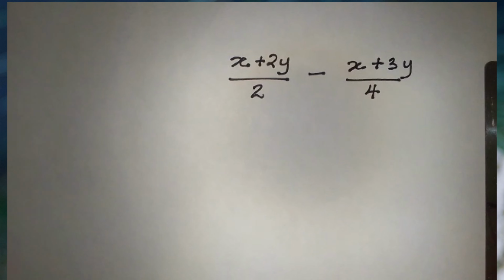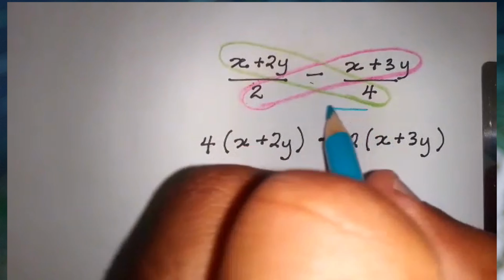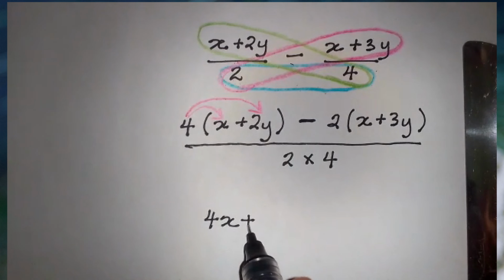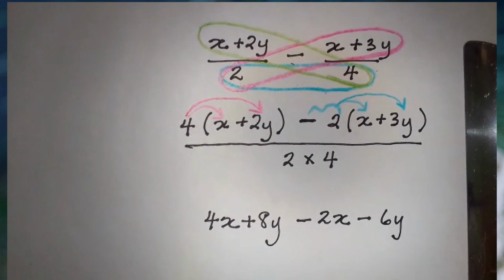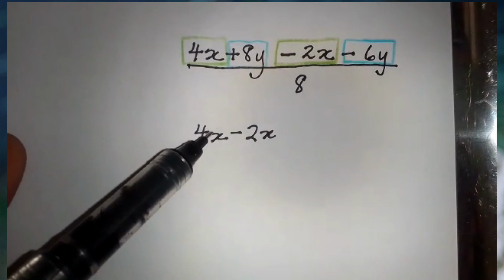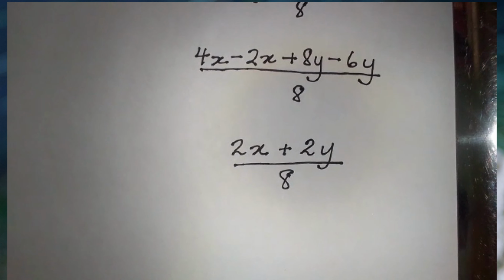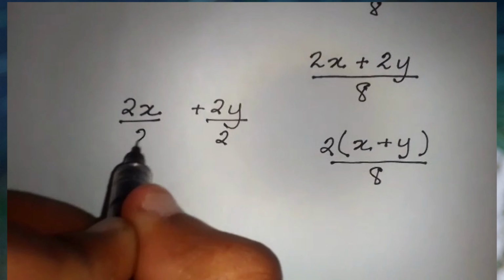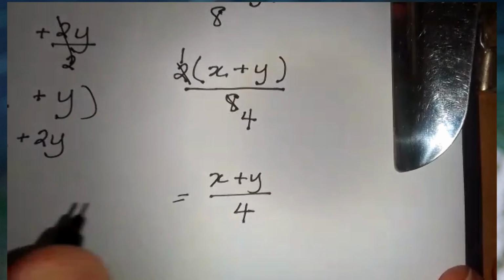Subtracting Algebraic Fractions